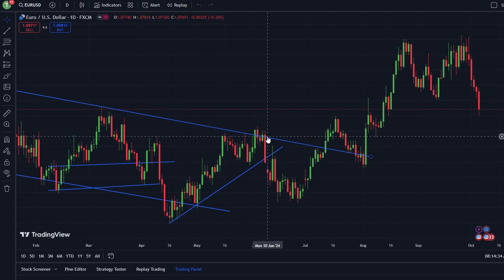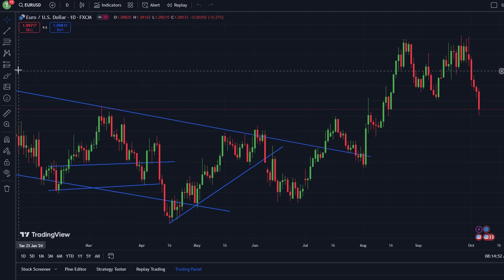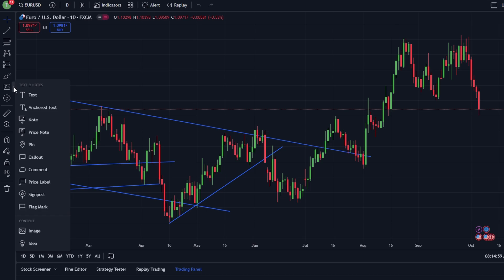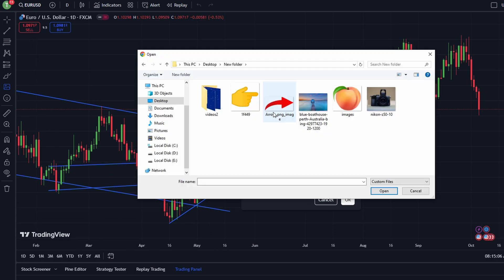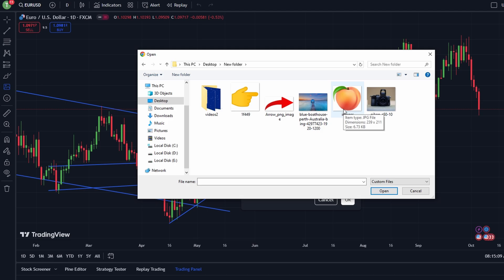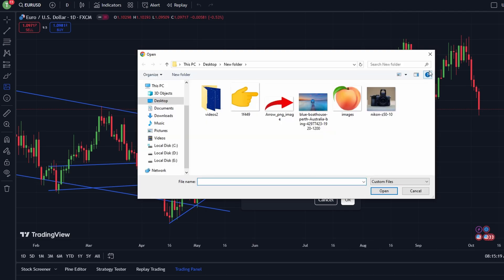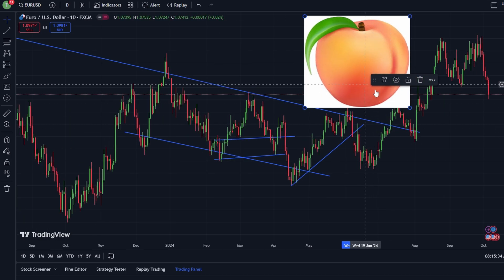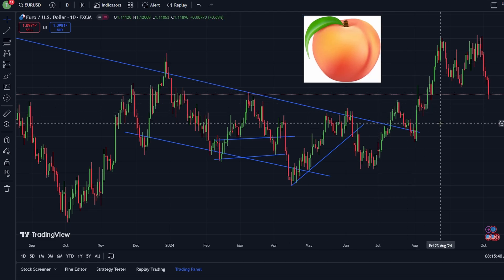How to Add Custom Watermark TradingView - 2025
In this tutorial, I’ll show you how to add a custom watermark in TradingView. Follow the steps below:

1. **Open TradingView**

2. **Access the Drawing Toolbar**: On the left-hand side of your screen, you'll see the drawing toolbar. Click on the small arrow next to the tool options.

3. **Add Image**: Look for the **"Image"** option in the drop-down menu. This is what you will use to upload your custom watermark. Click on it.

4. **Upload Your Watermark**: After selecting the image tool, a dialog box will appear, allowing you to browse your computer for the image file. Choose the image you want to use as a watermark and upload it.

5. **Adjust Image Settings**: Once the image is on the chart, you can resize and reposition it. You can also adjust its transparency to blend with the chart. This way, the watermark doesn't interfere with your chart's visibility.

6. **Save Your Changes**: After making the adjustments, click **OK** to confirm. Your custom watermark will now be applied to your TradingView chart.

That's it! You've successfully added a custom watermark to your TradingView chart.